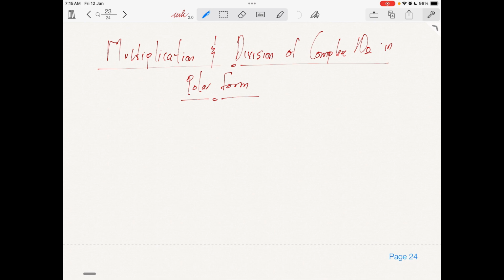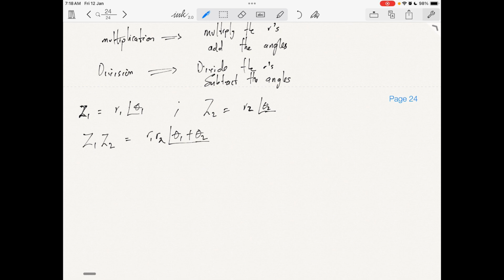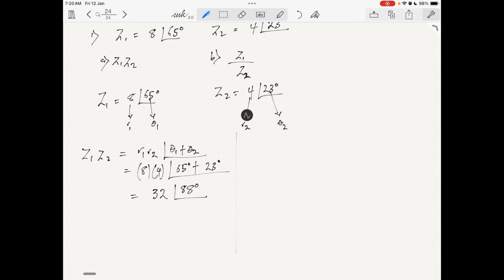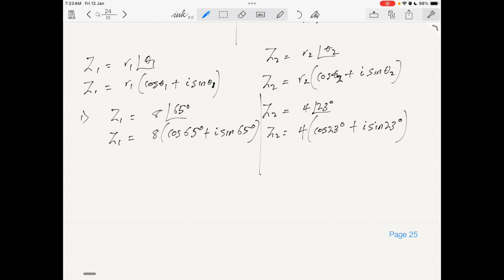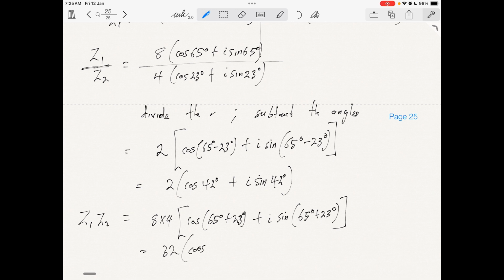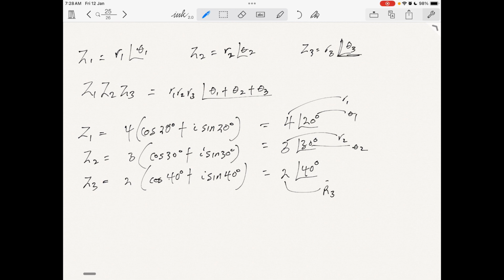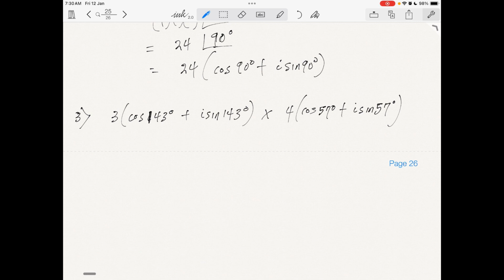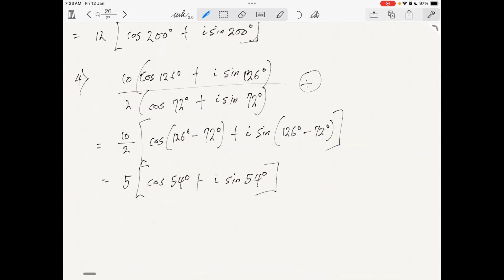7. Multiplication and Division of Complex Numbers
This session aims to establish understanding in the following:

~ Multiplication and Division of Complex Numbers in Polar Form